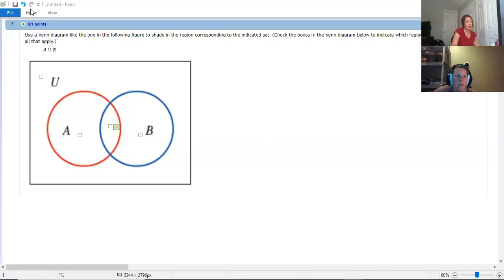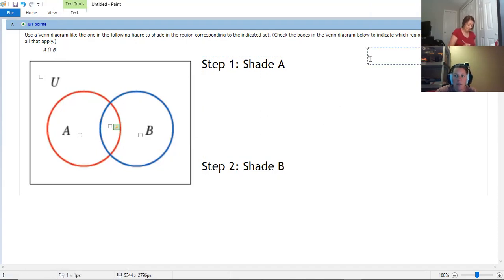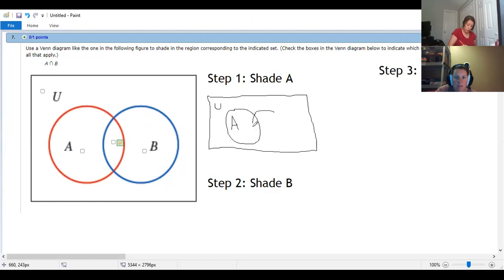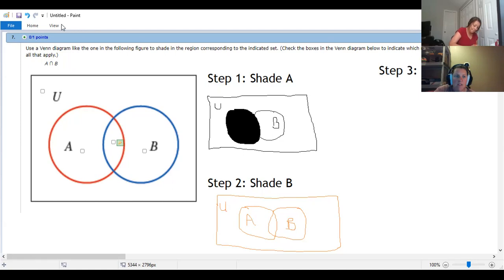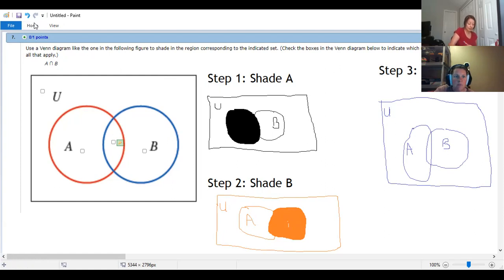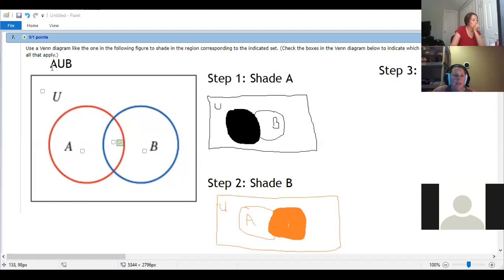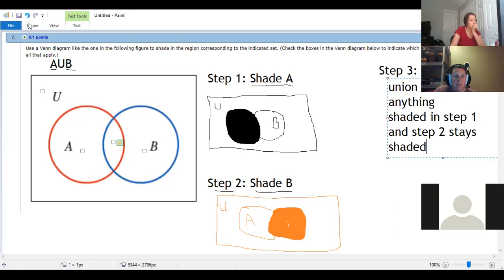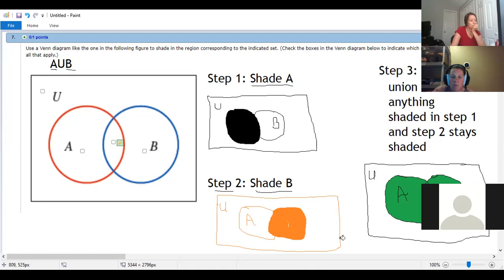Shading Venn Diagrams: A intersect B and A union B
This video shows how to shade a 2 circle Venn Diagram when using union vs. intersection via a 3 step process.